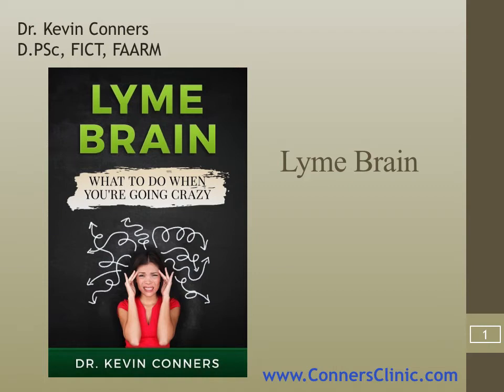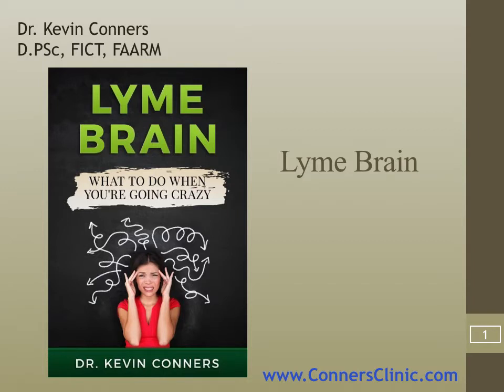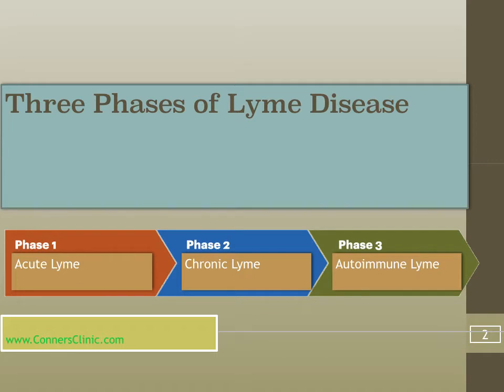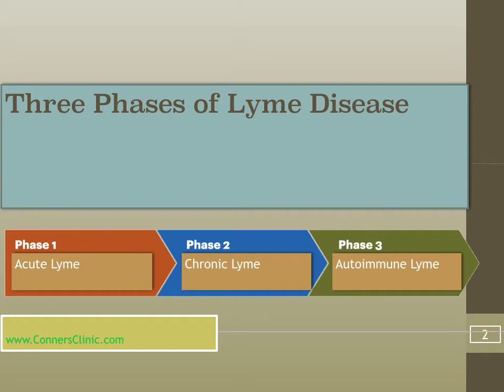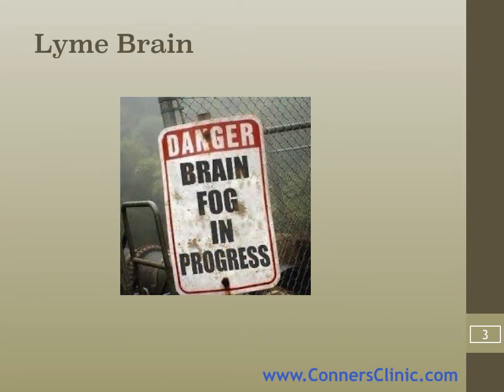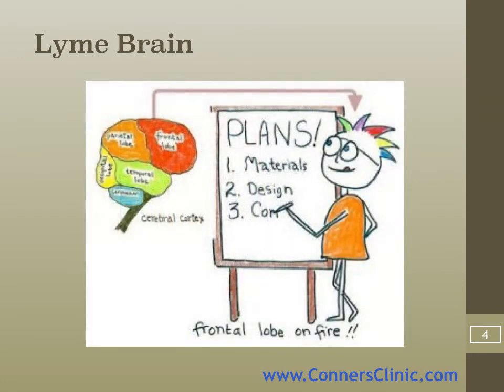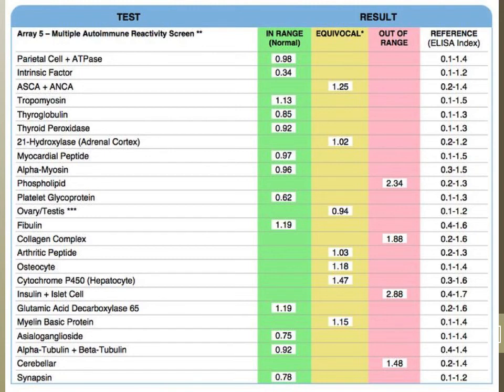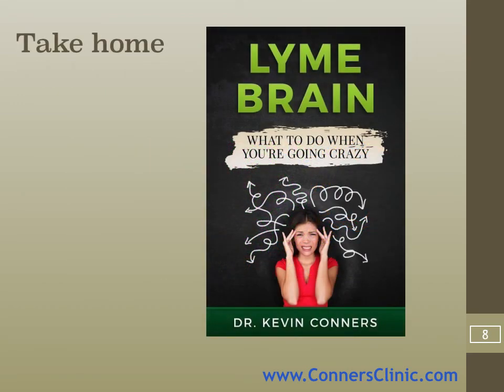Lyme Brain Book by Dr. Kevin Conners of Conners Clinic | Chronic Lyme Disease